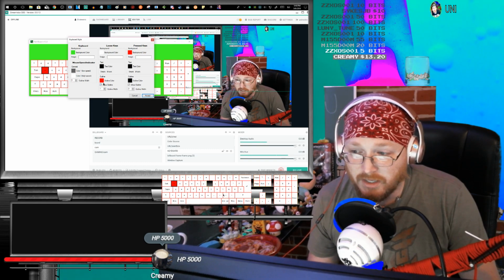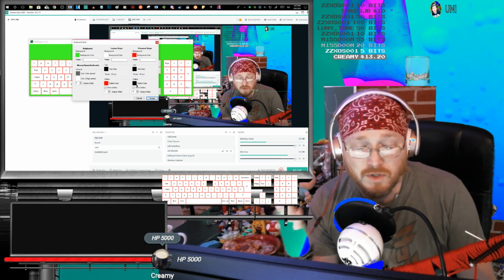LIVESTREAM TUTORIAL - HOW TO SHOW YOUR KEYBOARD - OBS/SLOBS/or any other program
ADD ANY WORKING KEYBOARD EASY IN OBS WITH A SIMPLE CAPTURE THROUGH MY TESTED METHOD!
Like sub and share on social media please
to support show and buy ANYTHING with no additional cost to you , even to order anything else, just click through!
please consider helping us, we are attempting to grow the channel, every little bit helps
If you like what you see, please be active in sharing & liking us so we can grow.
UNIRock LiveStreams, UNIRock Games, and UNIRocktv
animation, logo by UniRock, a Trademark of HopptheStar prod.

This material is being made available within this transformative or derivative work for the purpose of education, commentary and criticism, is being distributed without profit, and is believed to be "fair use" in accordance with Title 17 U.S.C. Section 107.